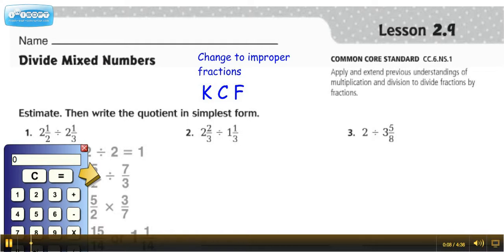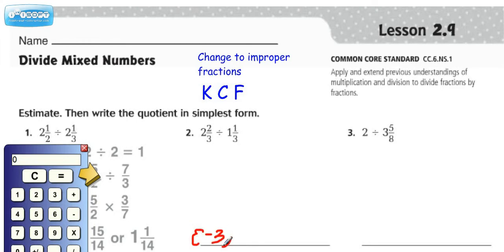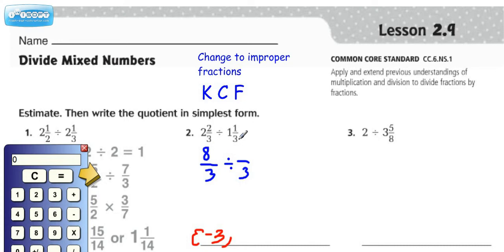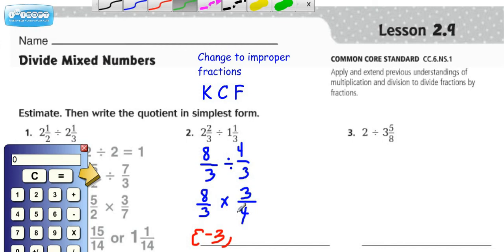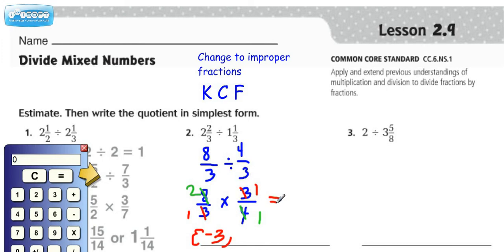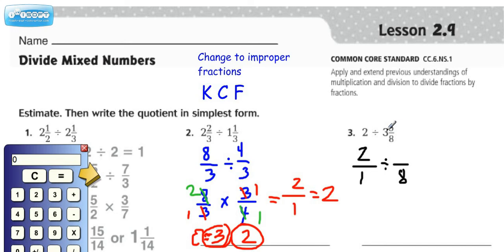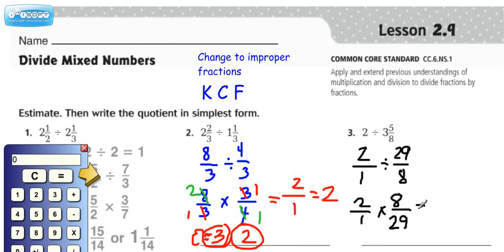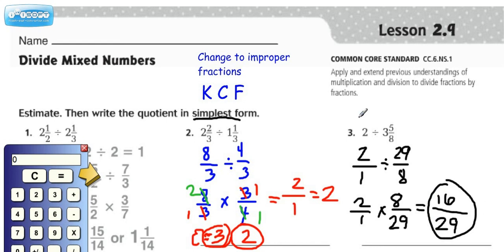Divide Mixed Numbers 4.9 # 2 and #3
Learn how to divide mixed numbers